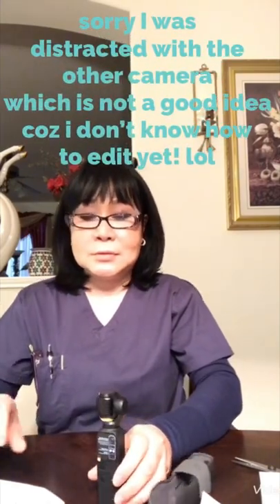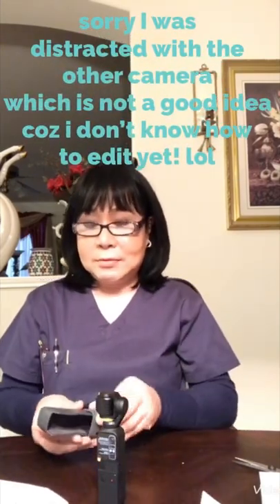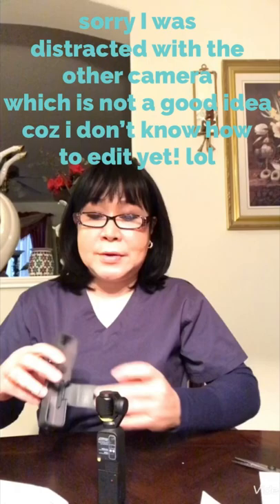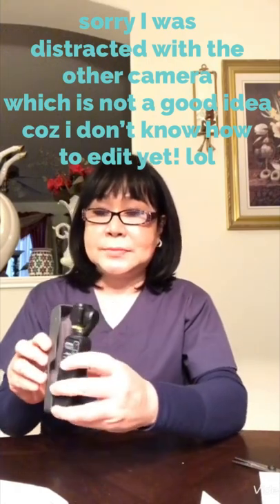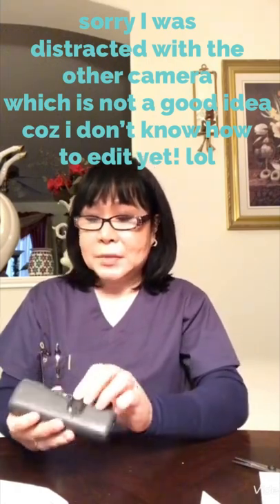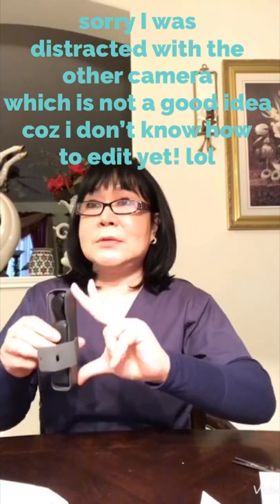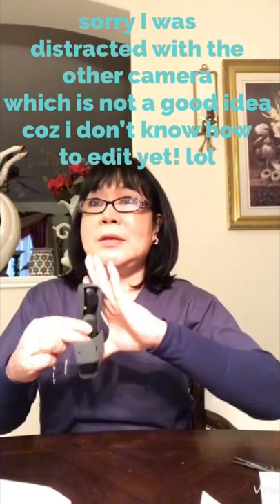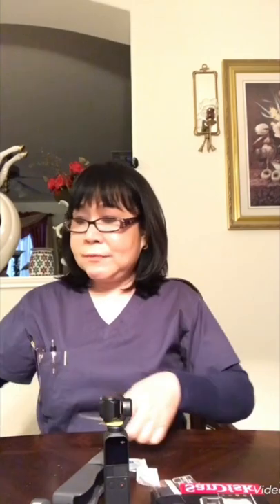Unbagging my DJI Osmo Pocket Cam | excited much lang 🤗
Hi Guys! Meet DJI's Osmo Pocket - a convenient companion to help capture your life at every moment. Supposed to be this Osmo Pocket features smooth, high-definition video, a 3-axis mechanical gimbal, and an ergonomic build perfect for filming with a single hand. So we’ll see how this will workout for me!